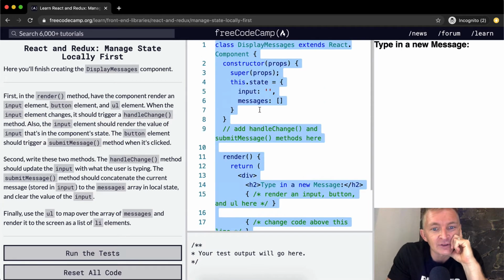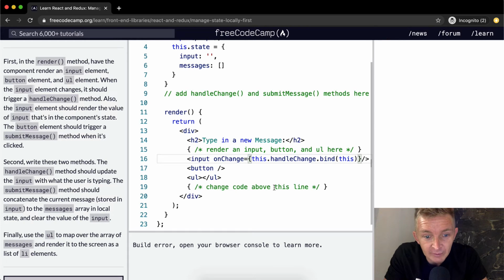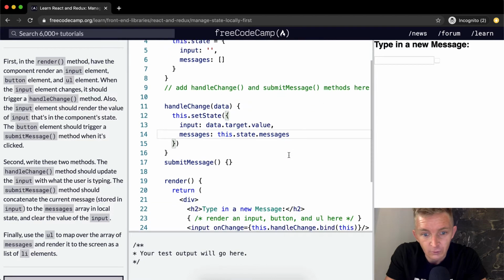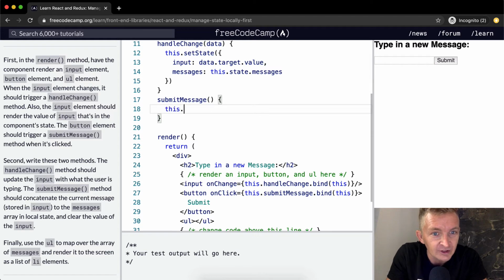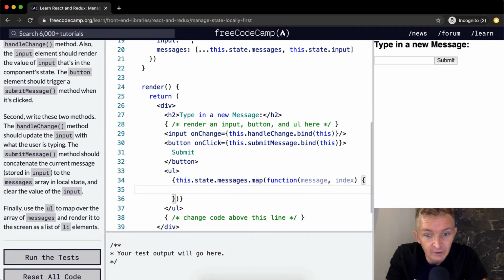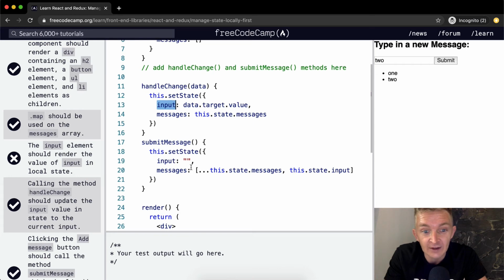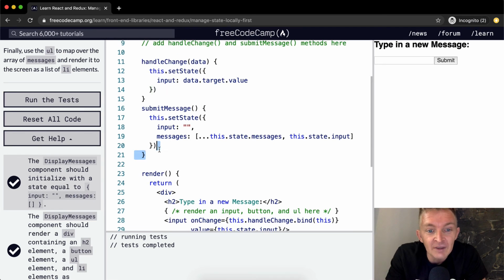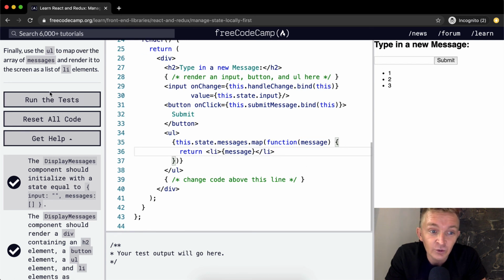Manage State Locally First - React and Redux - Free Code Camp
In this React Redux tutorial we manage state locally first. This video constitutes one part of many where I cover the FreeCodeCamp curriculum. My goal with these videos is to support early stage programmers to learn more quickly and understand the coursework more deeply. Enjoy!